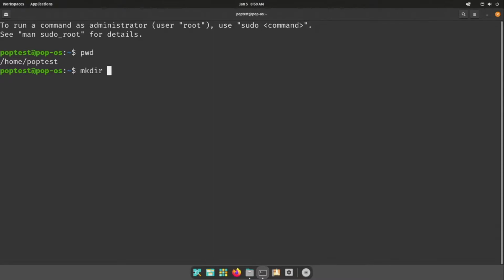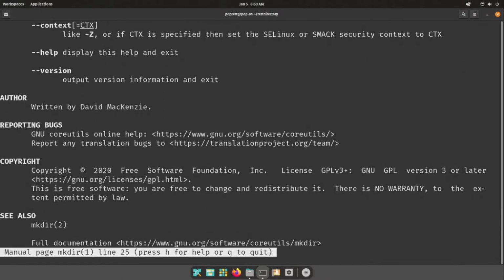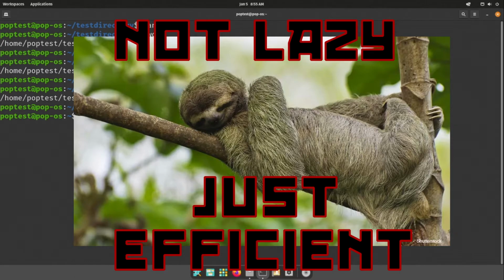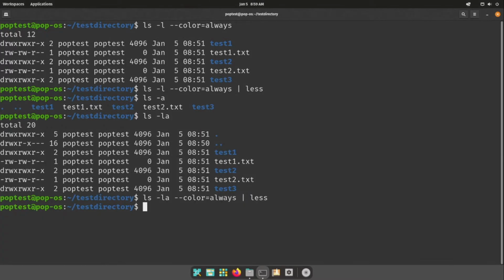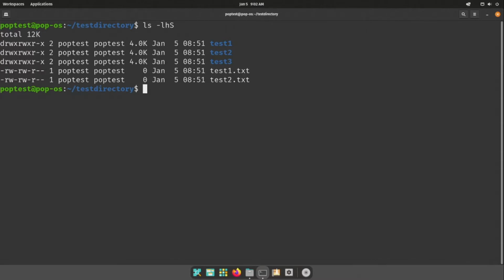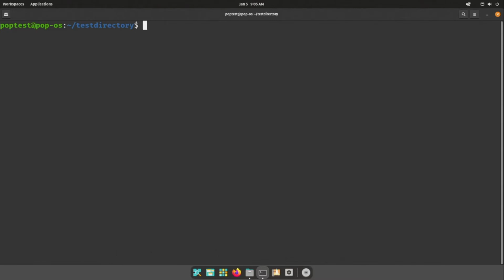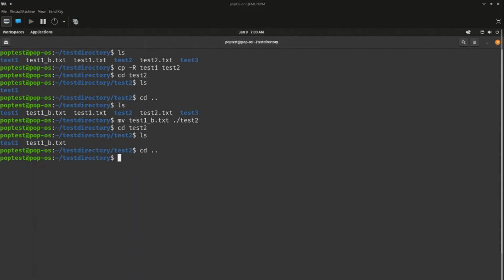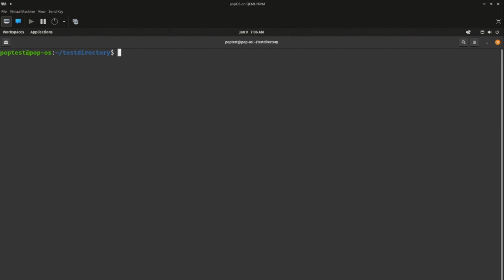Seven Essential Linux Commands For Those New to the Terminal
This video goes over some basic commands and their common usage for those who are brand new to the Linux terminal.

USB 3 Cable Extension

SanDisk 64 GB Micro SD

Helping Hands

TP Link USB Wifi Card

Blue Loctite

Samsung EVO 1TB NVME

Zip Tie / Cable Ties

WD Passport 4TB Drive

32 GB Corsair 3200 RAM